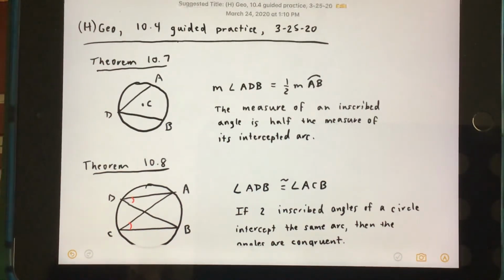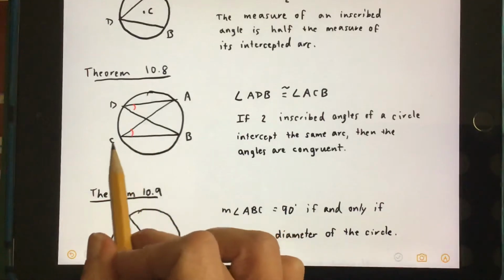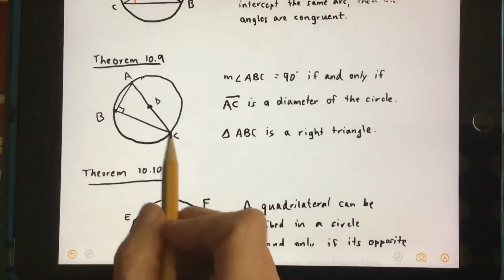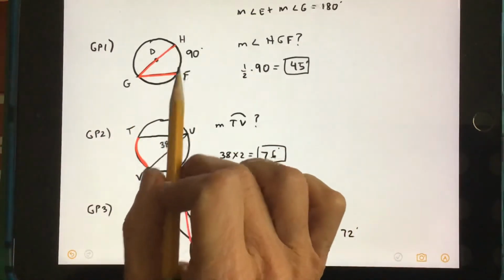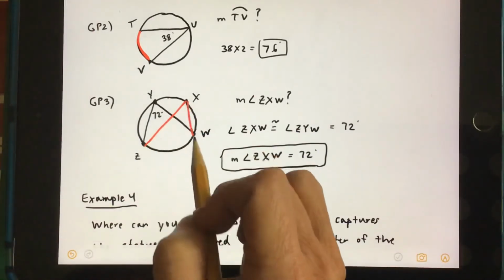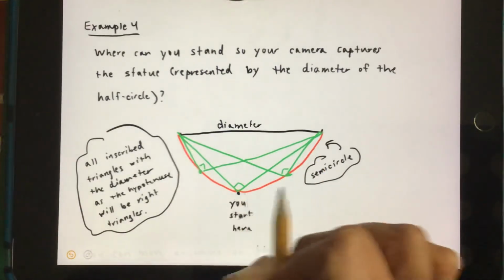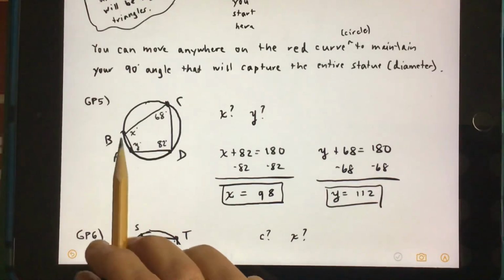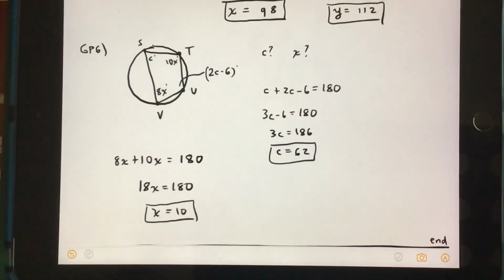(H) Geo 10.4 guided practice